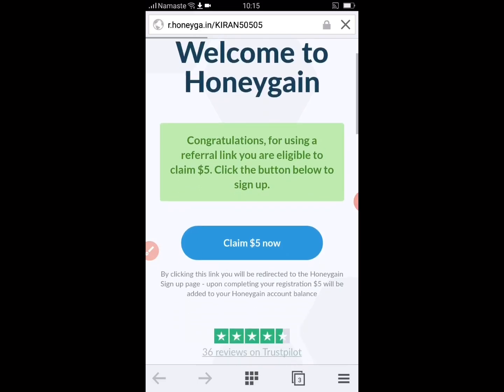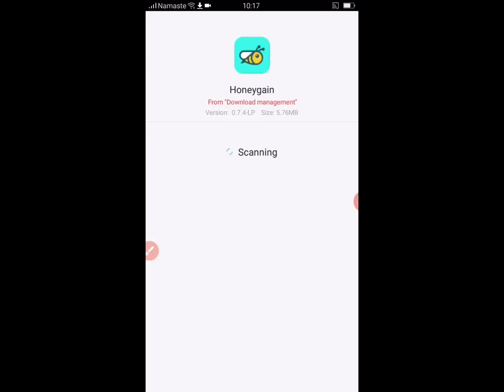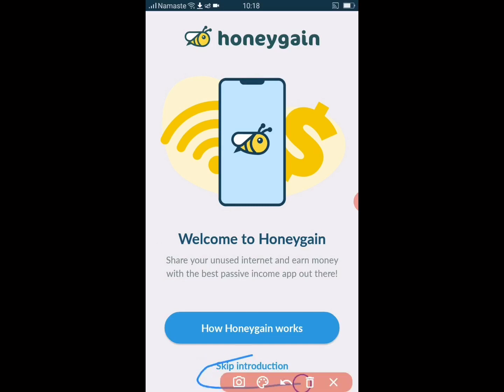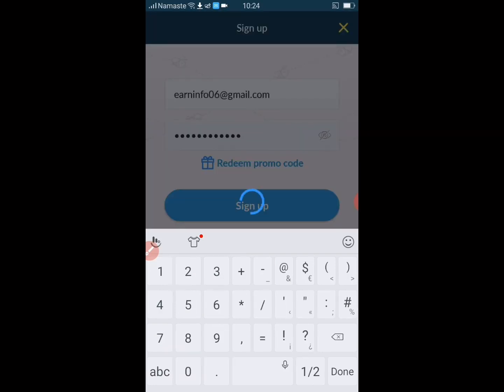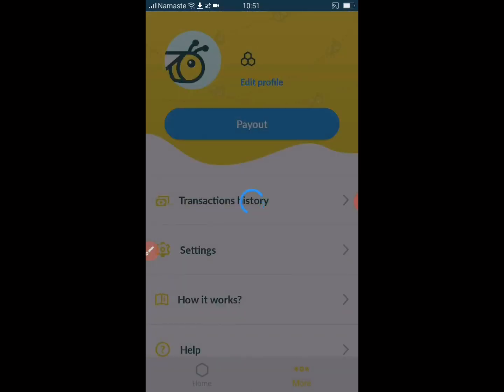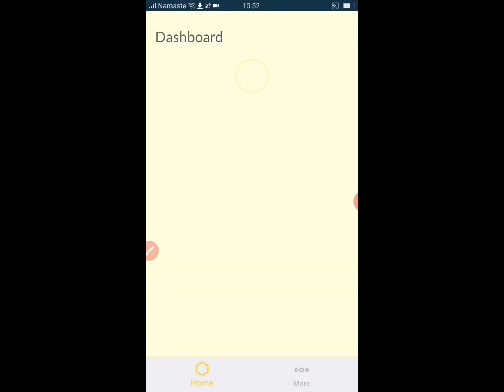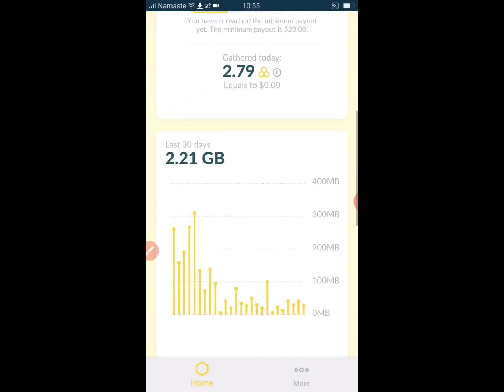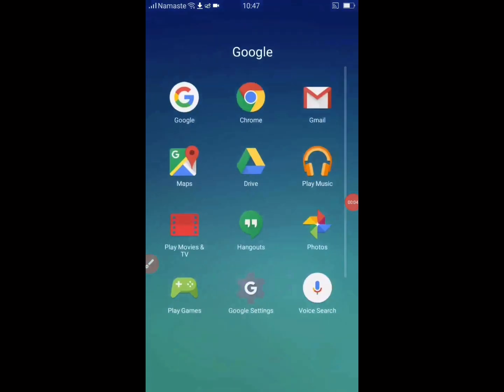App that pays you for doing nothing|how to make money with app|make money with apps PayPal|earn info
To get into the platform

Video cover
Best free app to make money
Earn money online tips and tricks
Easy ways to earn passive income
App that pays you for doing nothing
make money just by testing an app
test an app to make money online
make extra money easily 2020